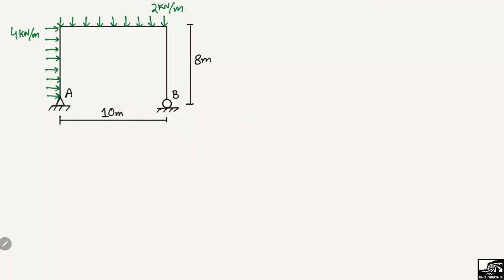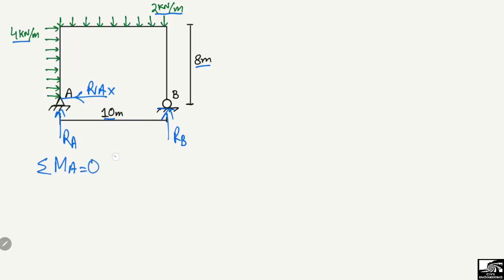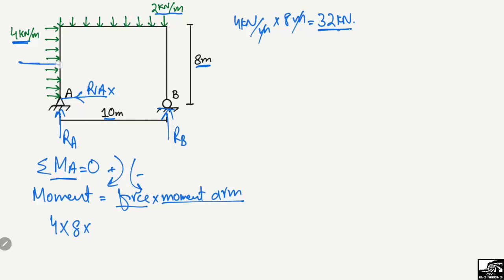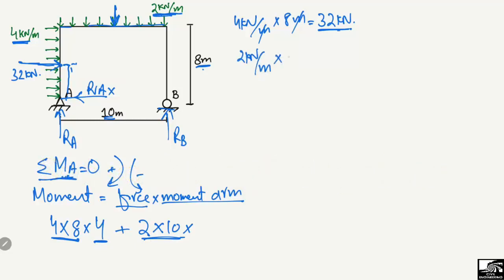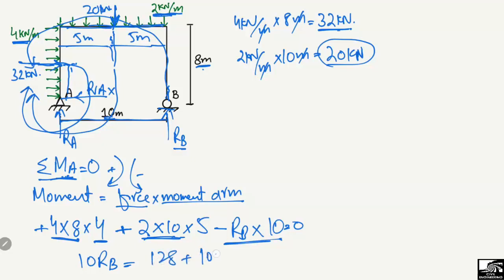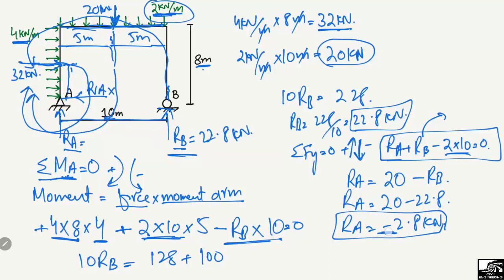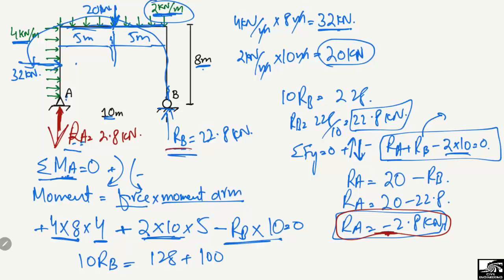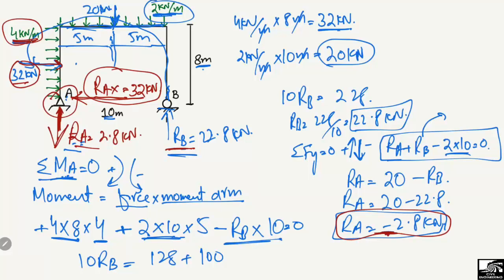Support Reactions for a Frame Structure || Frame Analysis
This video explains how to find support reactions for a frame structure with uniformly distributed load. Frame structure is a type of structure that is made of beam and column elements.

Frame structure analysis
Frame structure support reactions
Frame structure in civil engineering
Support reactions
Support reactions for a frame structure
Frame analysis
Frame analysis and design
Support reactions in Frame
How to find support reactions for a frame structure
Support reactions with uniformly distributed load
Uniformly distributed load on frame structure